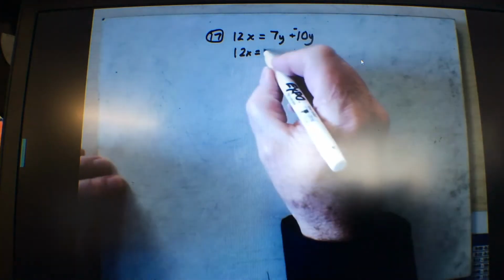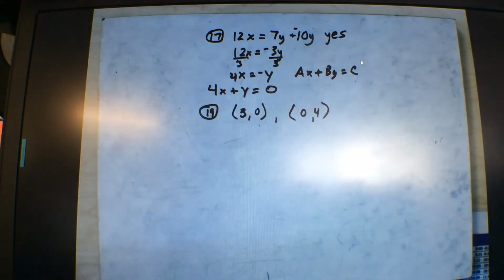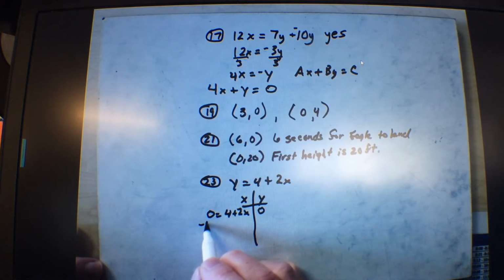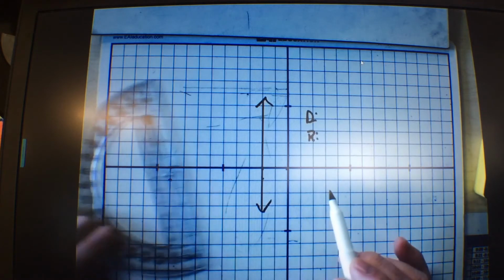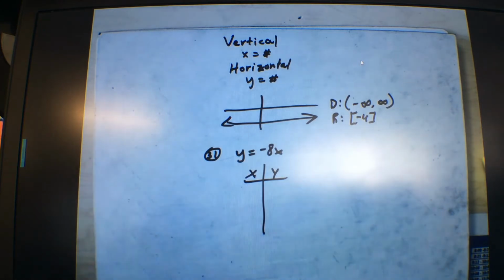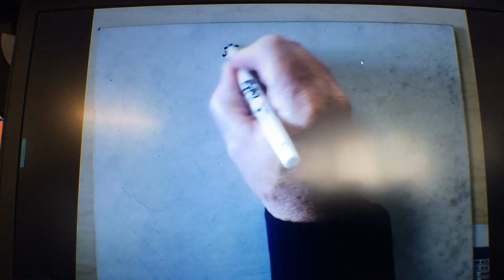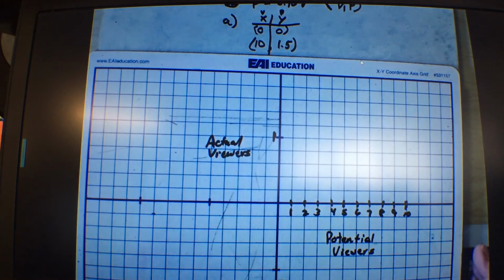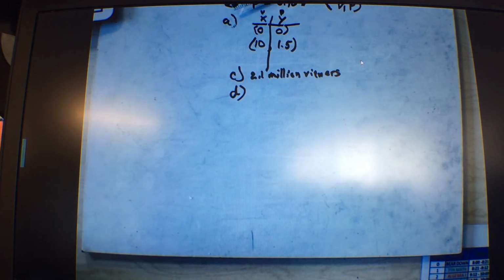Algebra I 3.1 Graphing Linear Functions 2